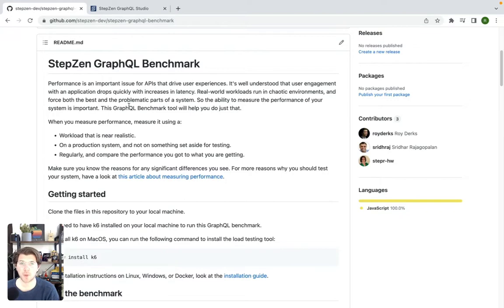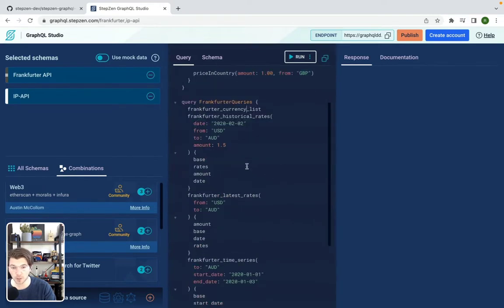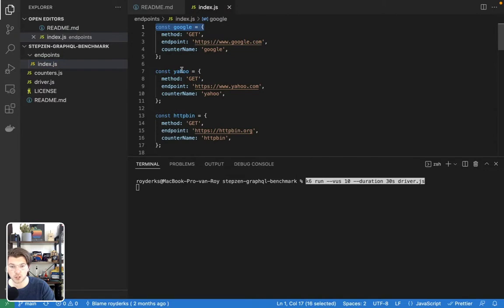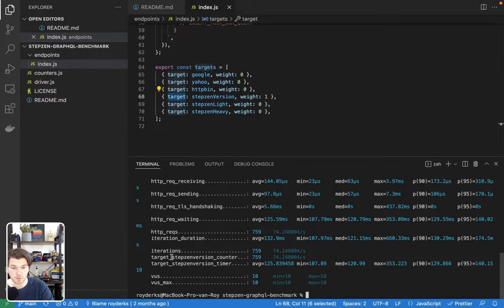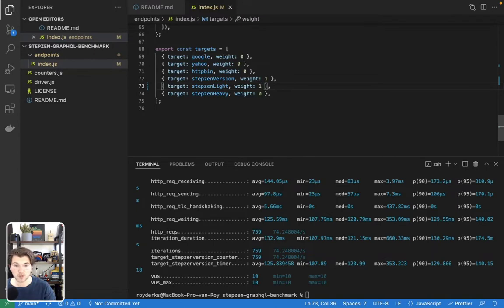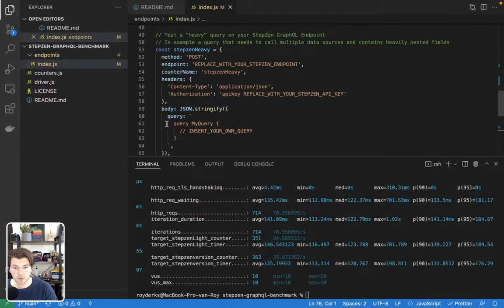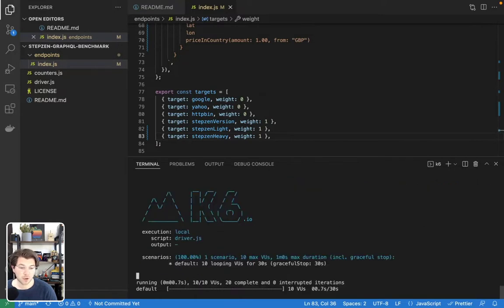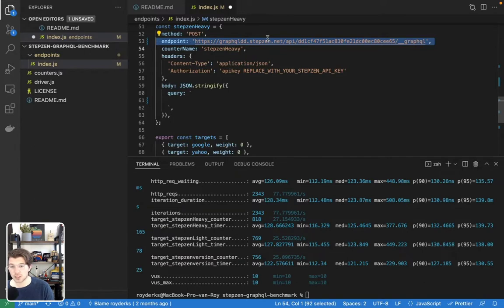Load Testing GraphQL APIs with k6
With StepZen you can build a GraphQL API for any data source in minutes, and deploy it to the cloud in seconds.

In this video, @gethackteam will teach you how to load test a GraphQL API built with StepZen. For this the open source library k6 is used on a StepZen API that combines data from different sources. To get the code example from this video go